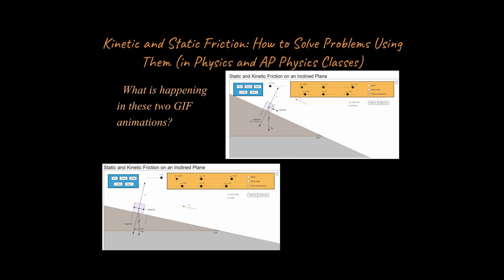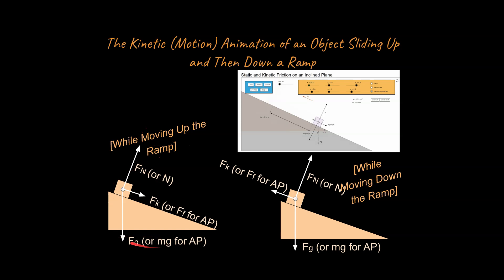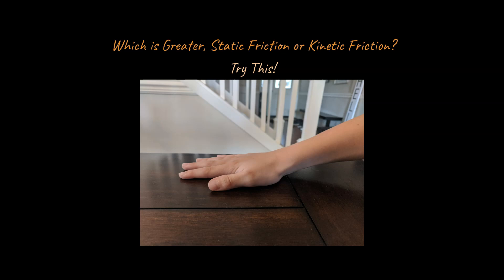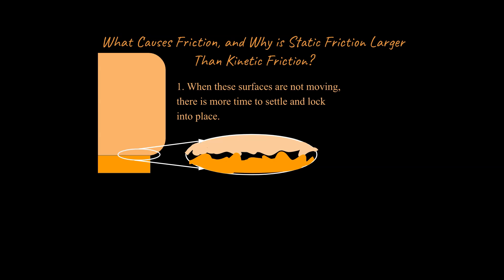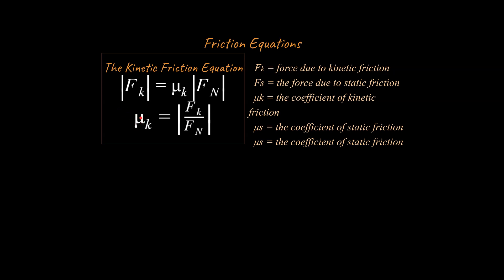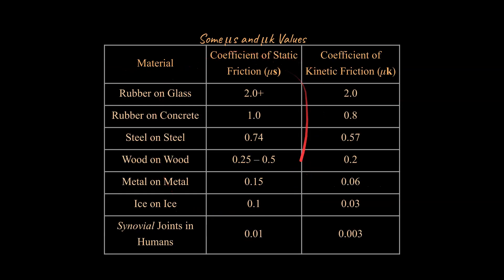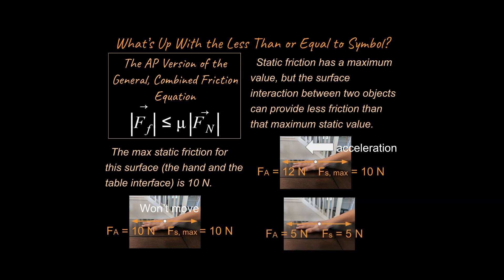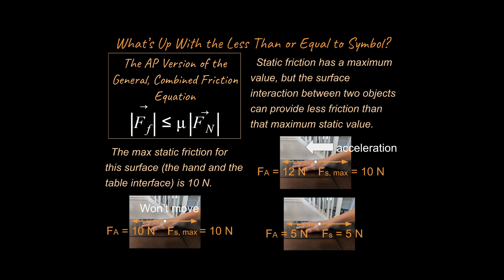Kinetic and Static Friction: How to Solve Problems Using Them in Physics and AP Physics Classes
How Can You Solve Kinetic and Static Friction Problems?